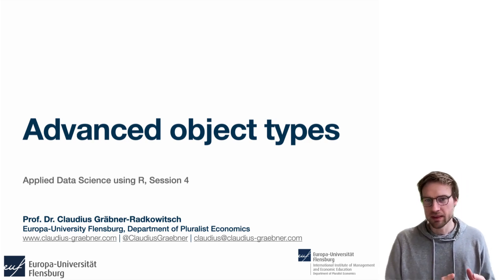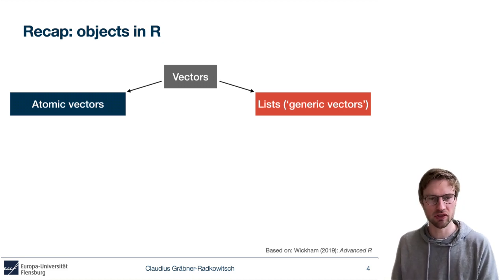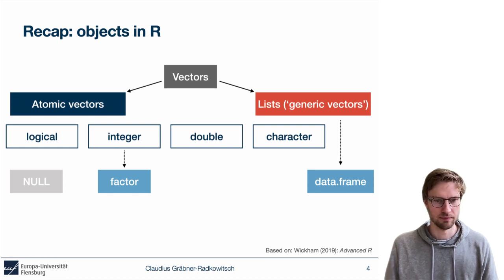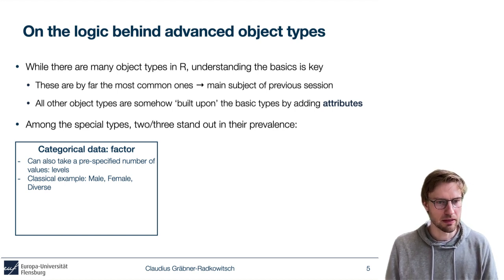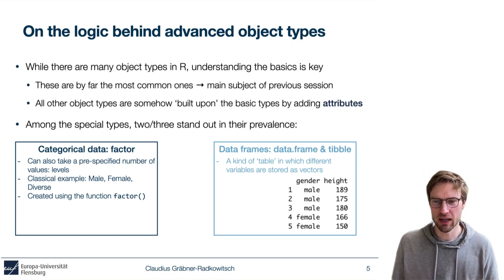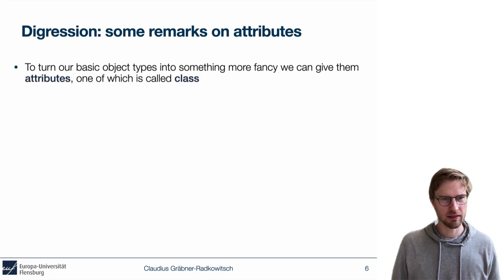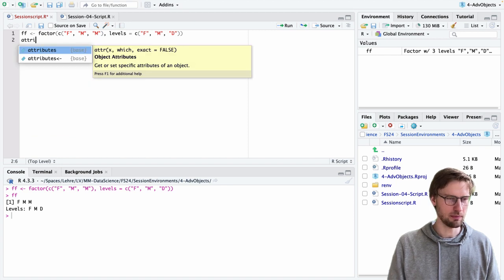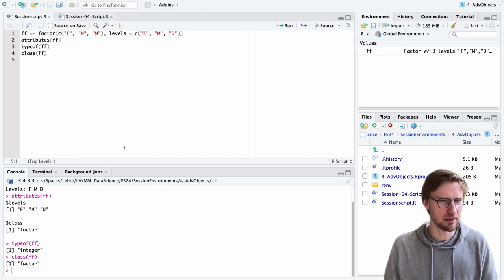Data Science with R: Advanced object types - Introduction (1/5)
This video is part of a series of videos about how to use R for applied research. The main target audience are beginners with no prior programming experience. There are several sessions, some of which build upon each other, other are completely self-contained. You can get more information via the main course page. This video ties this session to the previous one on basic object types. It explains how advanced object types are created by adding attributes to basic object types.